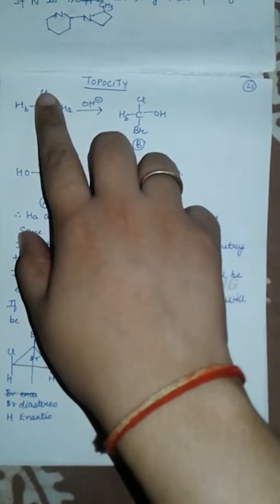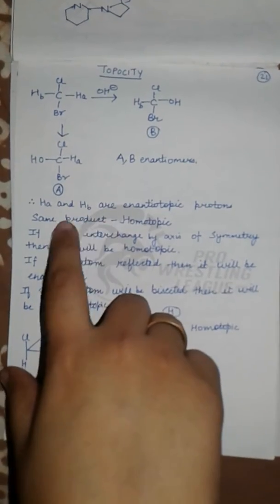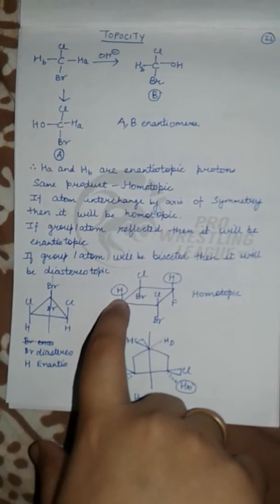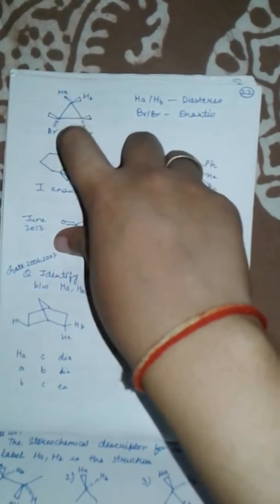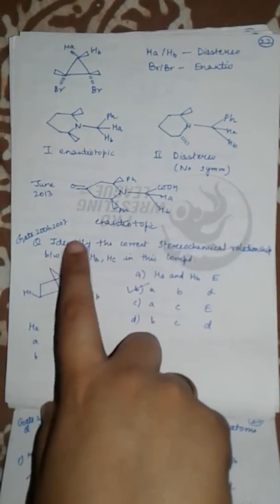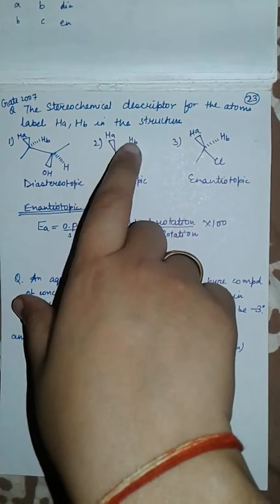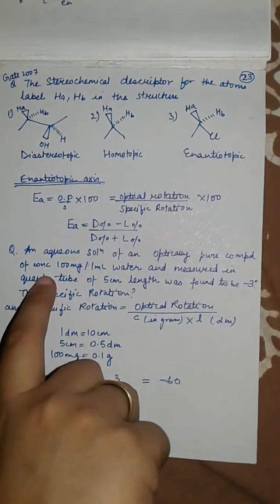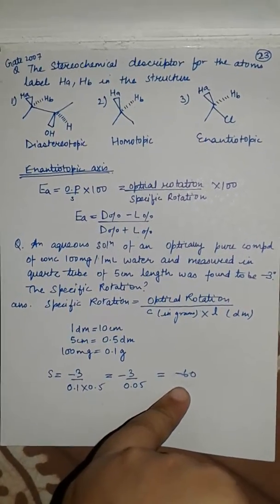Stereochemistry part7-Topocity;entantiotopic,homotopic,diastereotopic groups;entantiotopic axis.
Easy notes preparation for CSIR NET EXAM. short and important notes of chemistry which can be easily understood and learned.